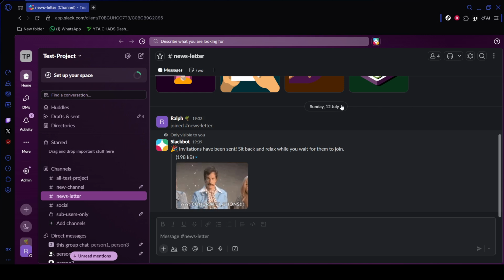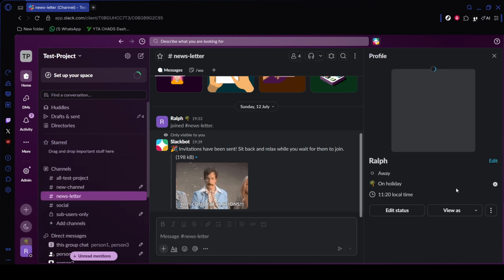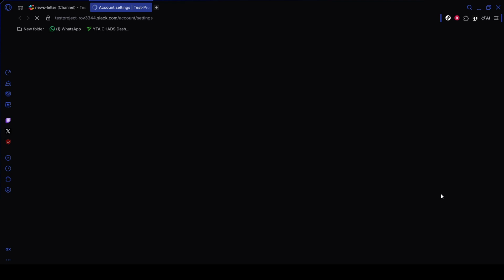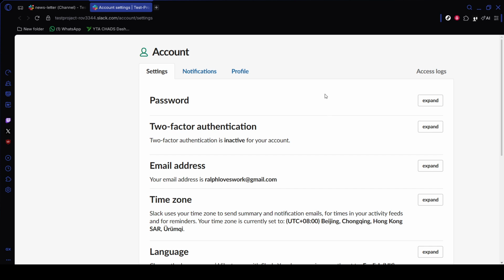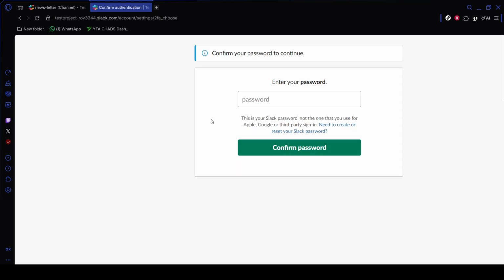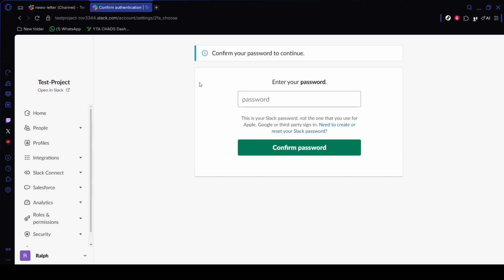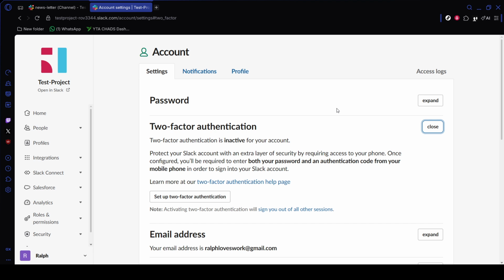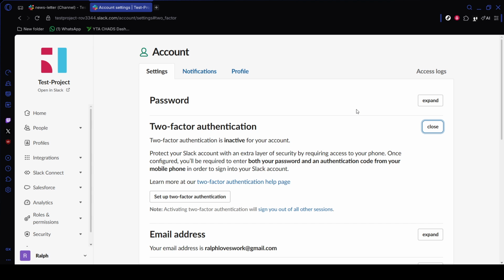How To Set Up Two-Factor Authentication (2FA) On Slack [Step By Step Guide]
In today's video we cover How To Set Up Two-Factor Authentication (2FA) On Slack [Step By Step Guide]